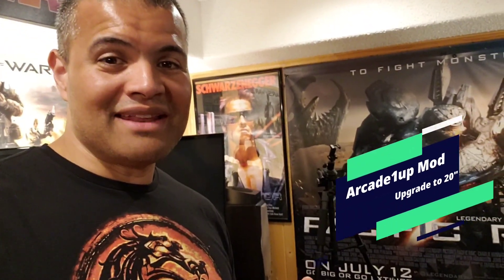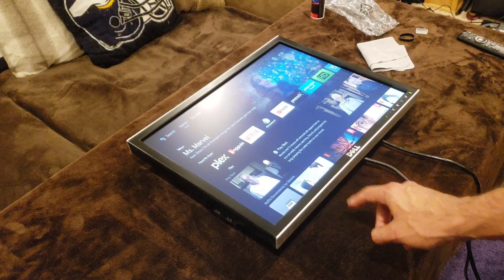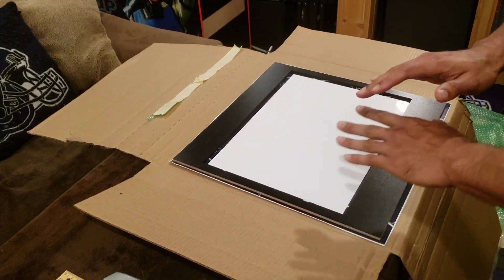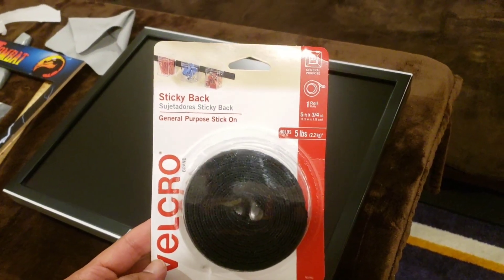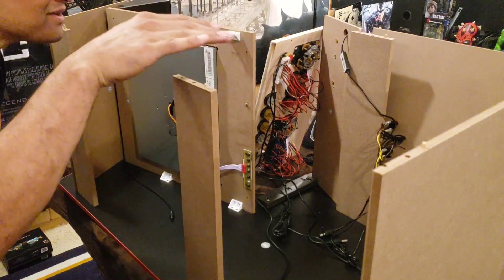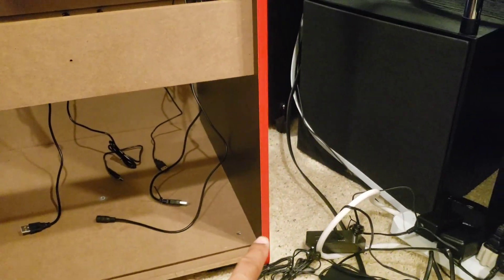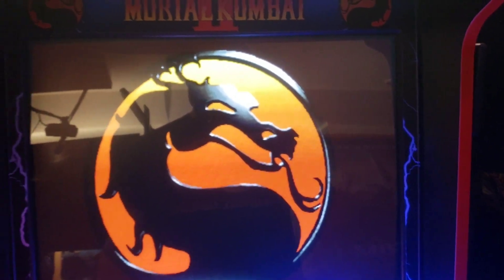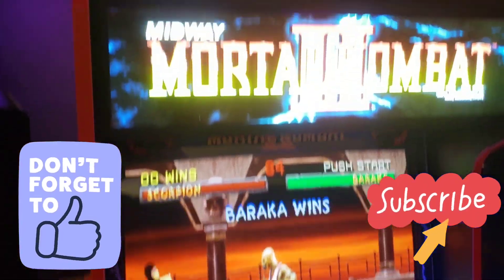Installing a 20" Dell 2007fpb Monitor In my Arcade1up!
I bought a 20"  Dell 2007fb monitor to upgrade my Arcade1up!

It's awesome! 😃👍🏽